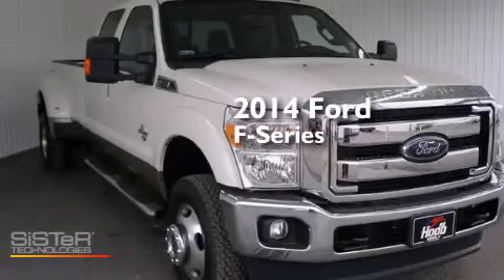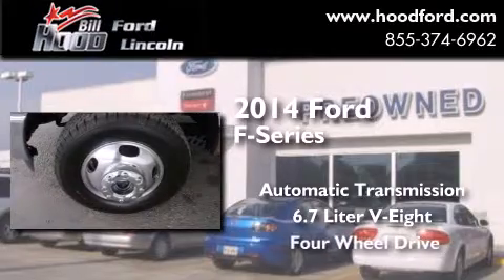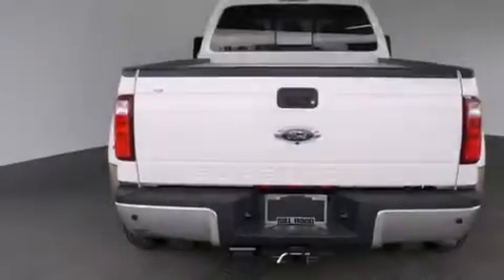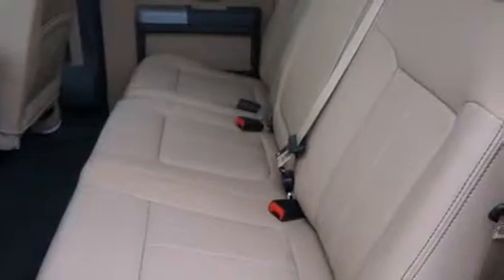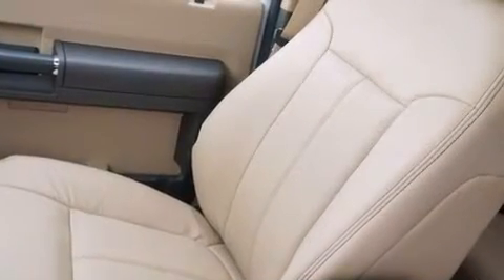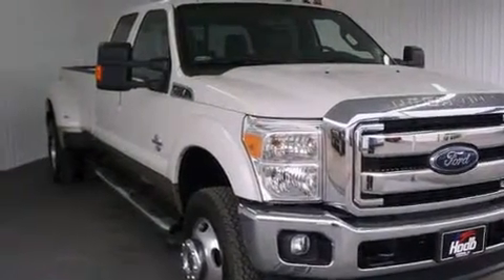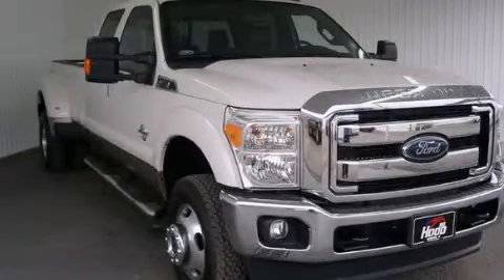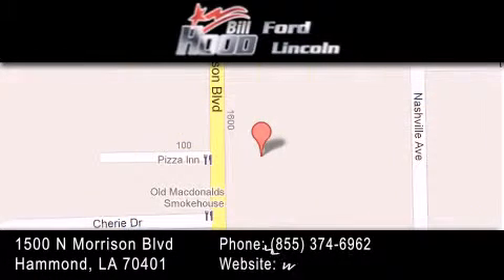2014 Ford Ford F-Series. Baton Rouge LA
We've been honored to serve the Hammond LA area , we promise that your experience at our dealership will exceed your expectations ! Year : 2014 Make : Ford Model : Ford F-Series. Engine : 6.7L V8 Diesel Trans . : Automatic Exterior : White Platinum Metallic Interior : Adobe Stock : 14093 Bill Hood Ford Lincoln 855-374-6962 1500 N. Morrison Hammond , LA 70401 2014 Ford Ford F-Series. Hammond LA